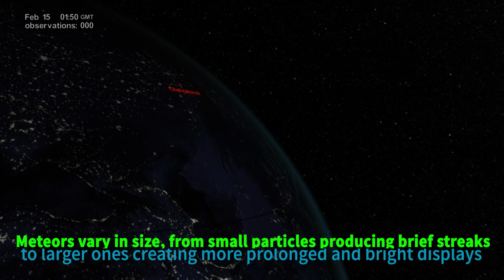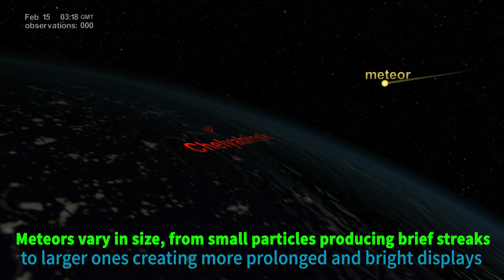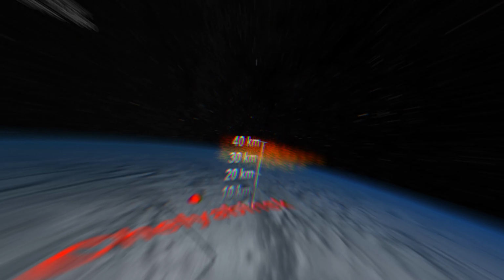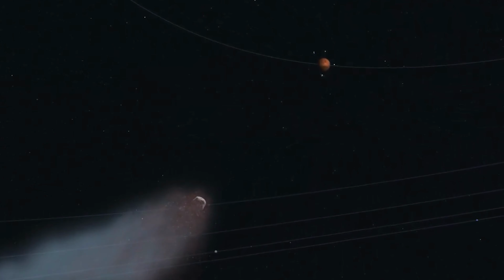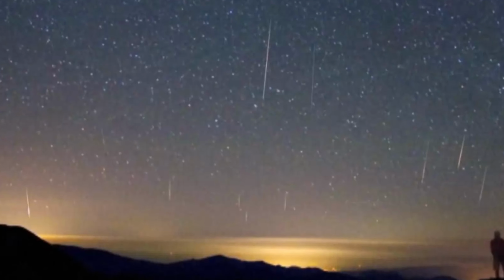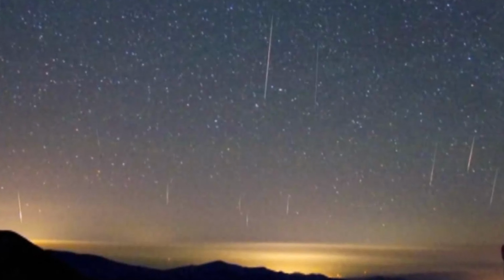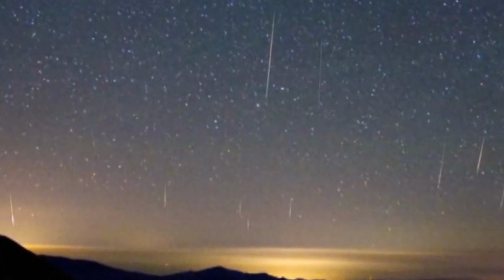How Do Comets, Asteroids, Meteoroids, Meteors, and Meteorites Differ?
Welcome to the "MOST Interesting!" channel!
Are you interested in Encyclopedic knowledge, Popular Science, Astronomy, Geology, Physics, Chemistry, Mathematics, Statistics, Anthropology, Medicine, Health, Linguistics, Technological news and inventions, as well as important facts and various topics of general interest?
A YouTube channel covering a wide range of the MOST Interesting science and general knowledge topics!

You can also share it on social media.
Is there a subject you are super interested in and would like to watch on this channel? Write it in the comments below, please.
Click the like button, and don't forget to click on the bell icon to stay up to date with my latest videos!
I'm sure you'll find many interesting videos on this channel!

For updates on my videos and other news from the "MOST Interesting!" channel, follow me on:

All images, videos, sounds, data and other content are either personal or Public Domain or CC (Creative Commons) from websites like Pixabay, Pexels, Wikimedia and Flickr.
Credits (Where needed & Optional):
NASA's Goddard Space Flight Center Scientific Visualization Studio